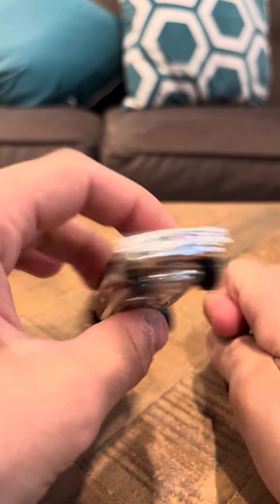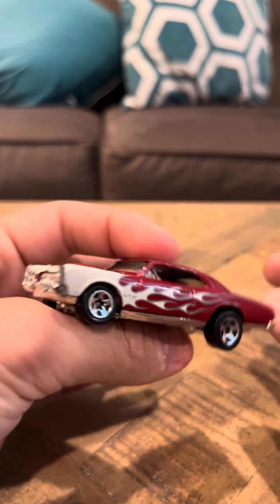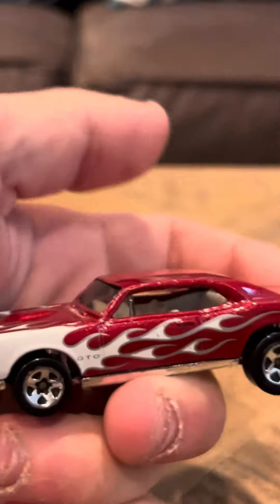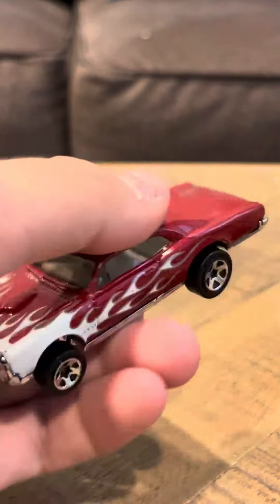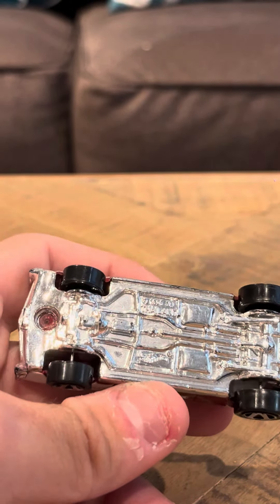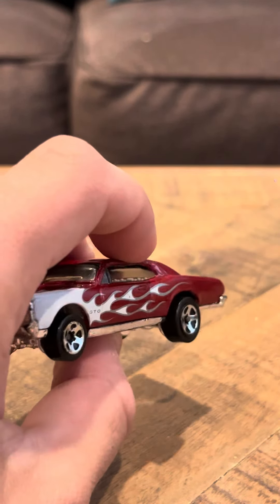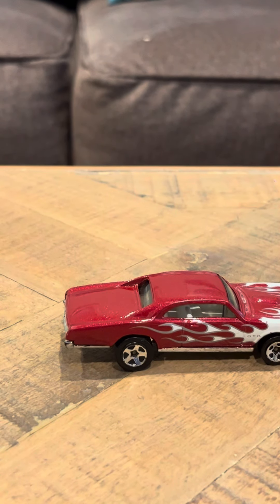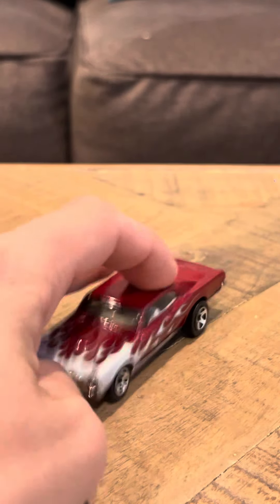Hot Wheels 2007 #137 67 Pontiac GTO